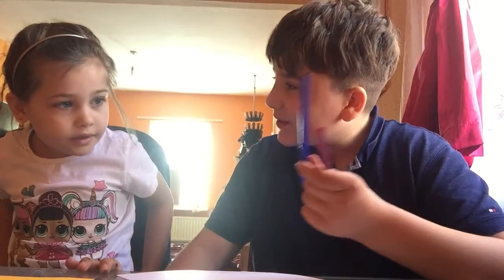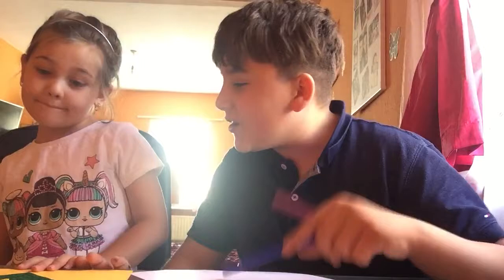Jessica #4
Me and my bro